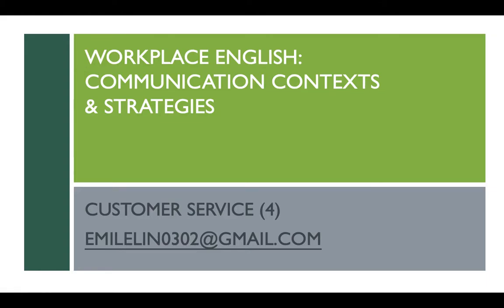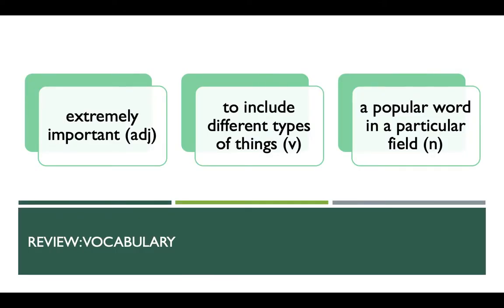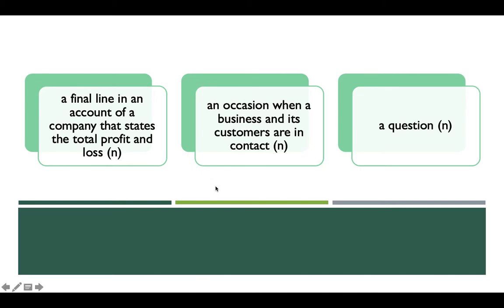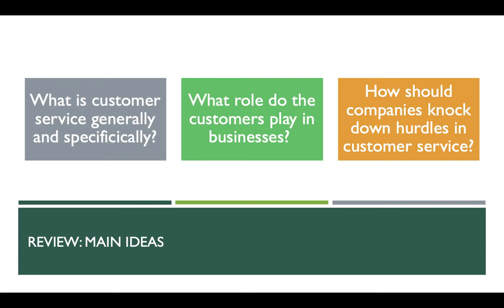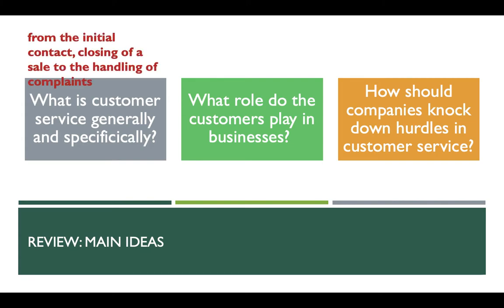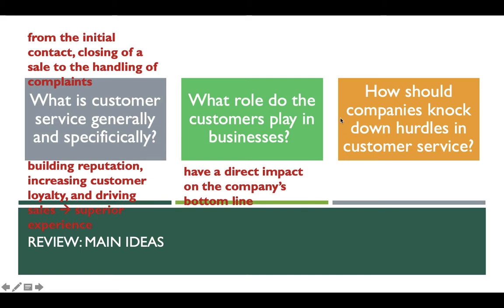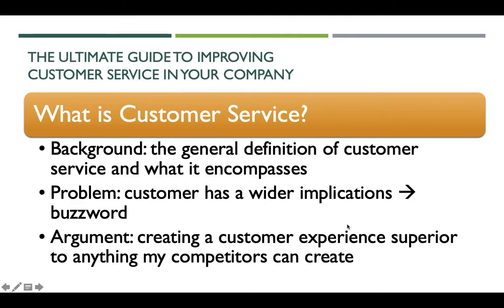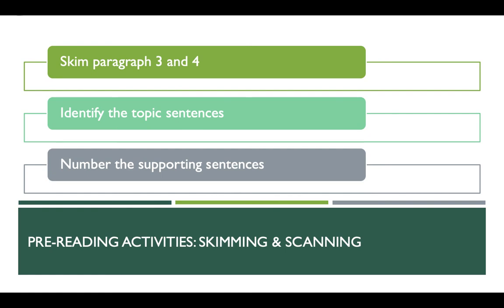Customer Service 4 A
Summary
1. lecture overview
2. review: vocabulary & main ideas
3. highlights of the previous paragraphs